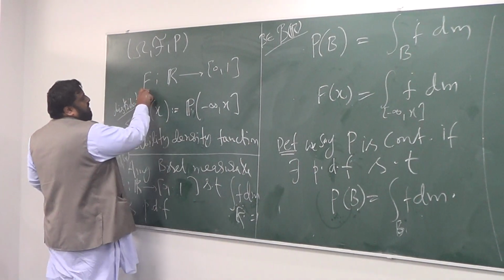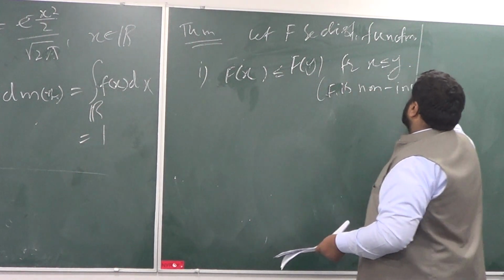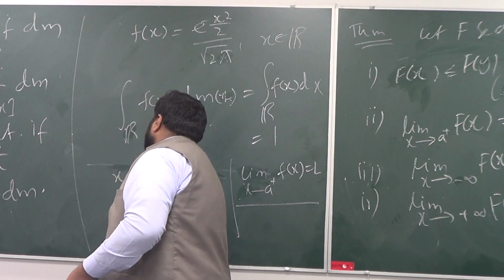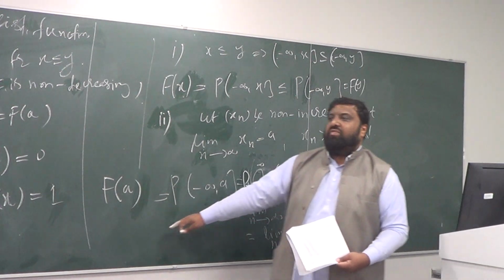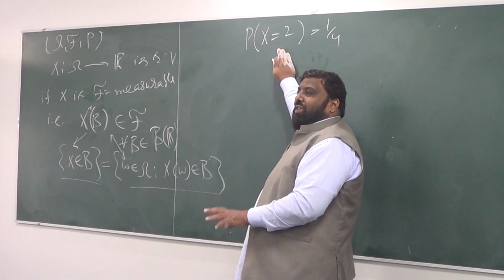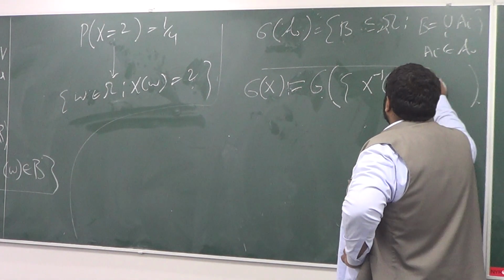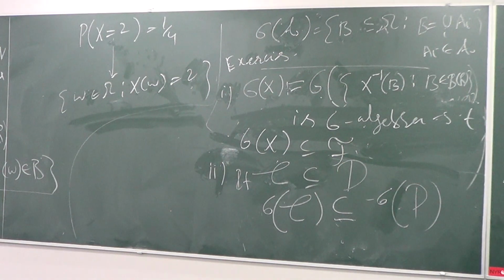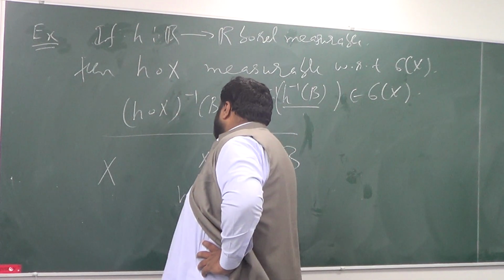Lecture 8 (Part 4): Distribution functions, random variables, singma algebra genrated by r.v.